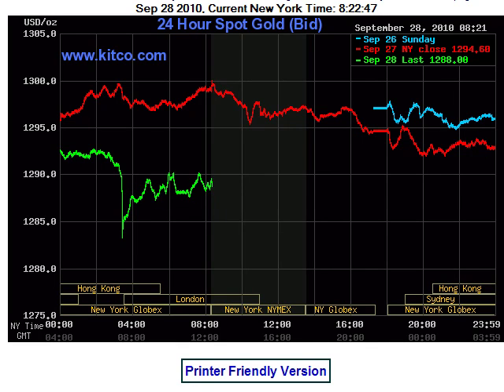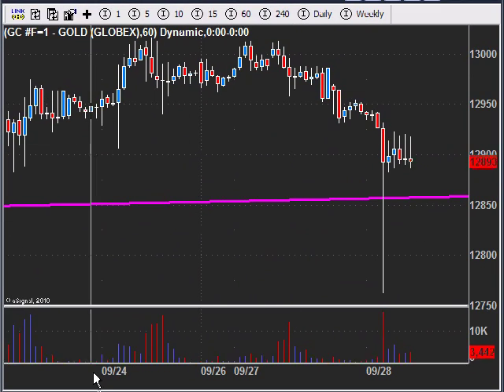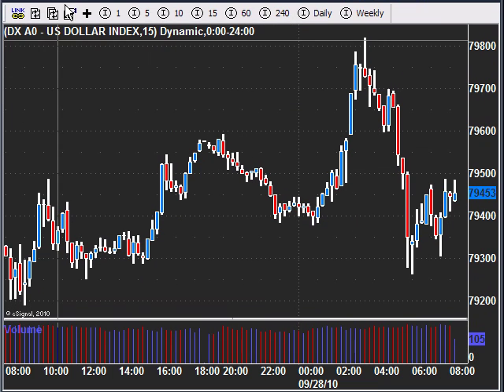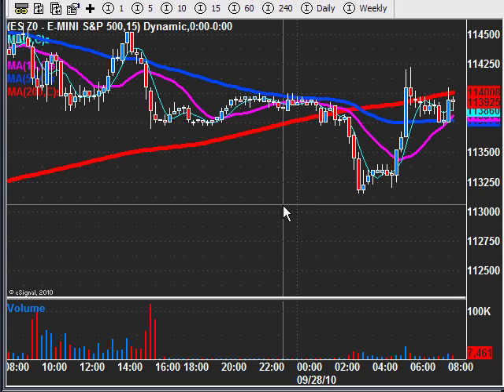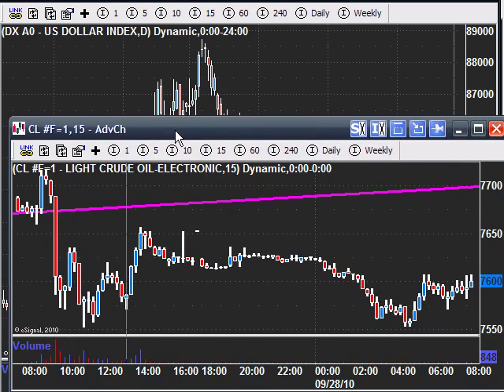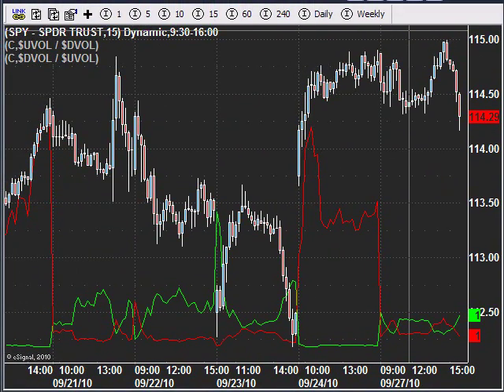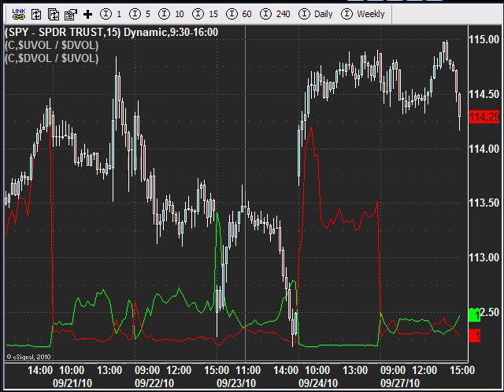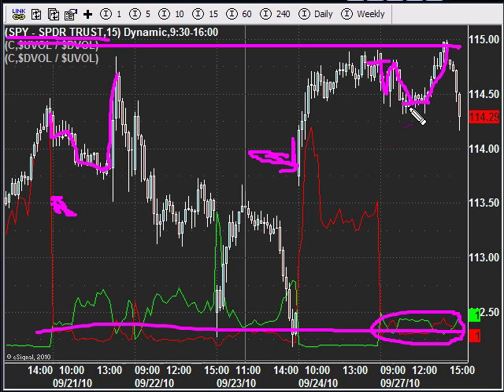Technical Traders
Technical Traders. Learn how to day trade gold with my simple gold day trading alert service. Trade the best gold investments like gld, slv, gdx, xgd.to and gold futures.